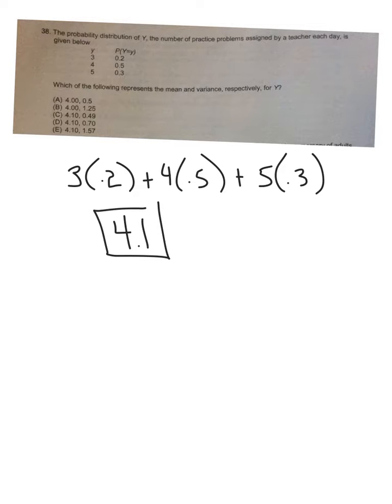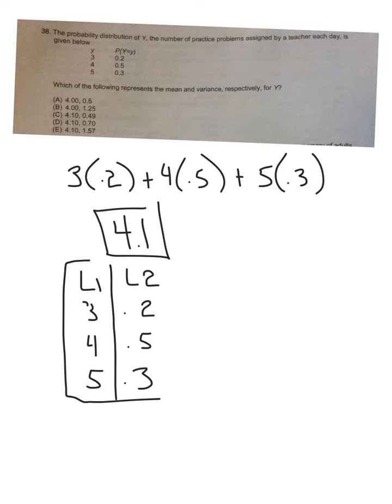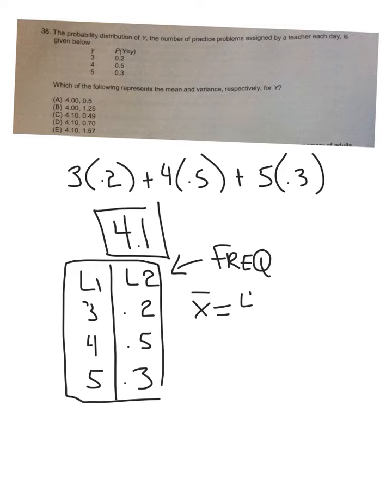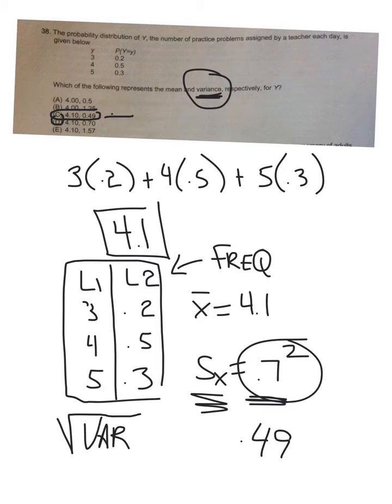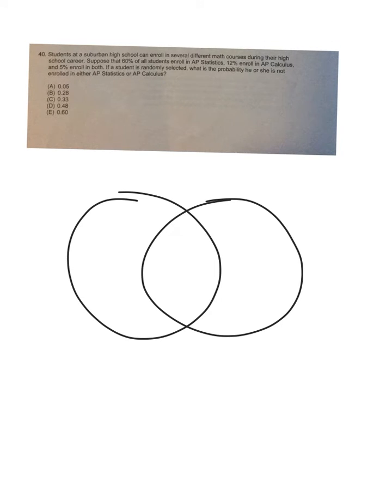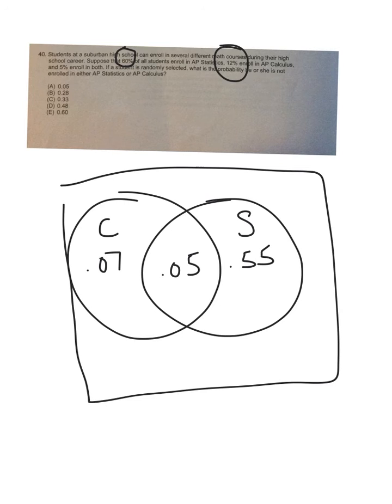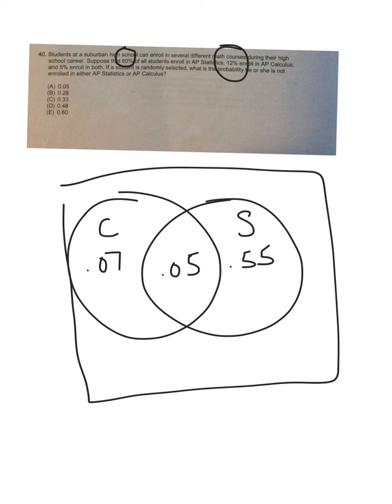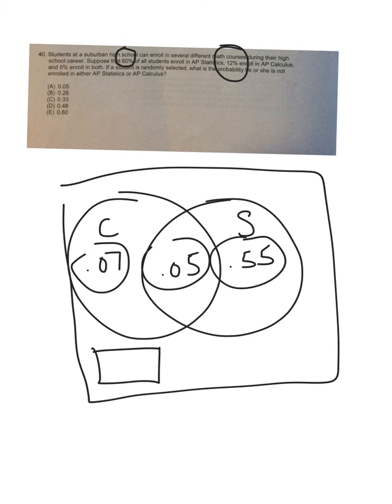AP stats practice exam 2 35-40